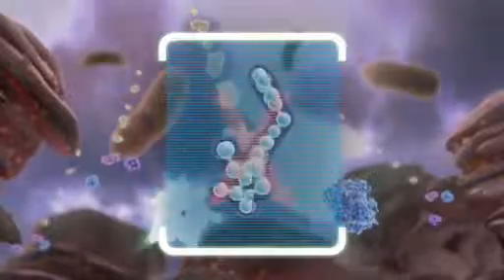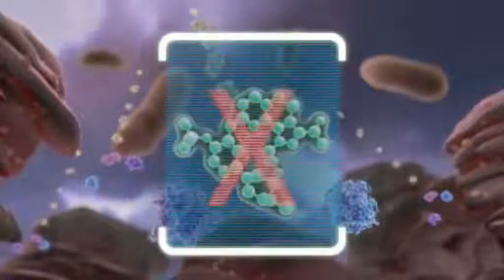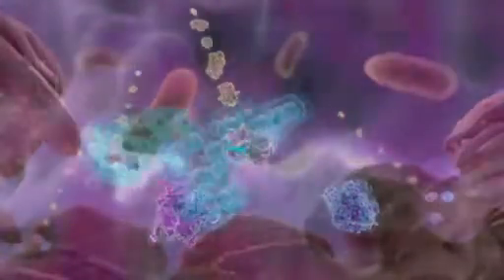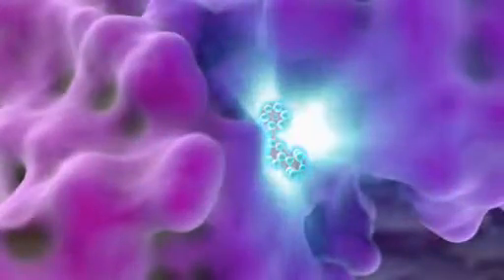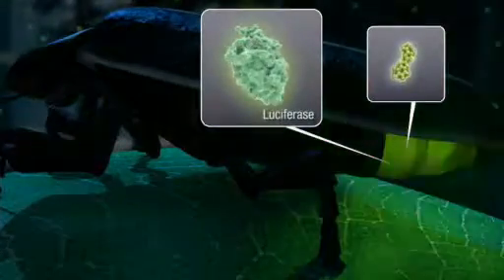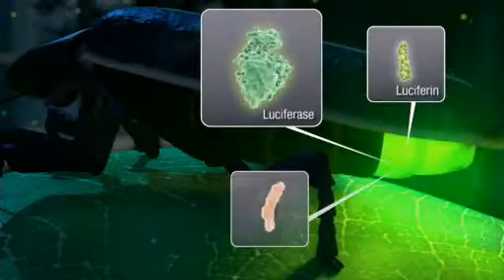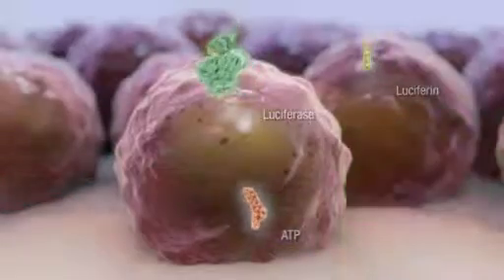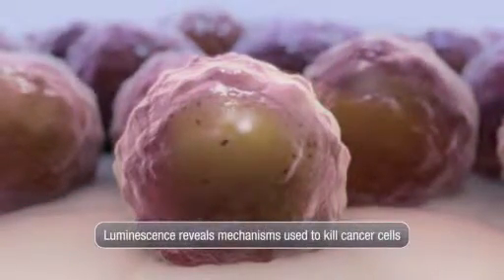drug discovery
Tecnologia Bioluiminiscente de Promega empleada en el descubrimiento de fármacos